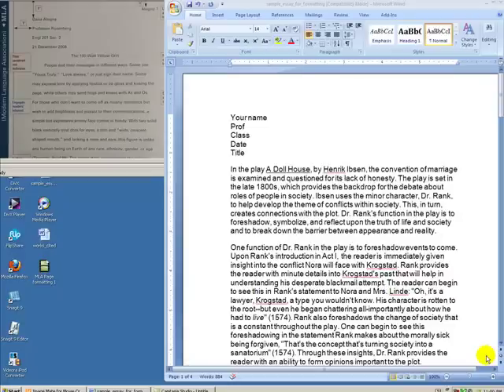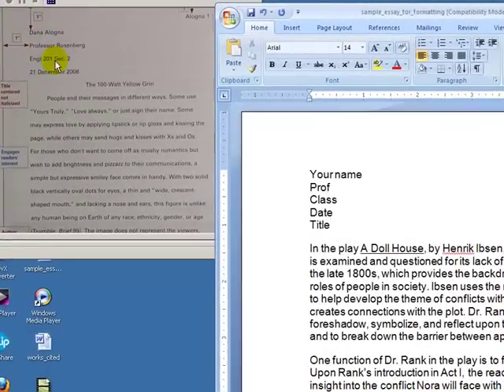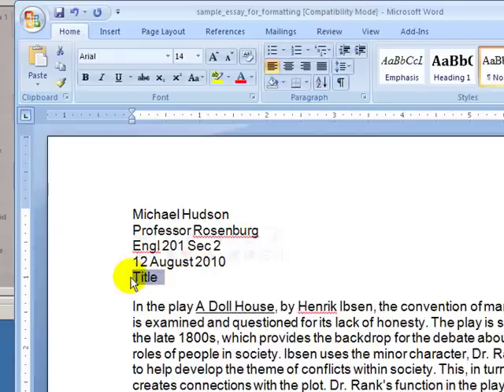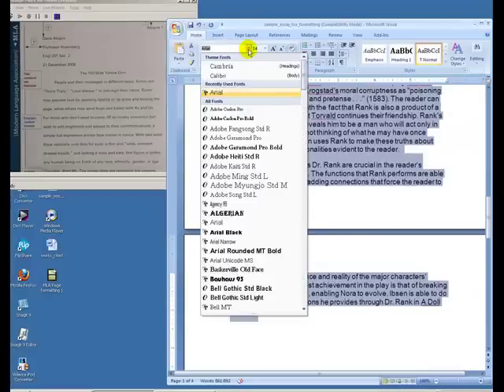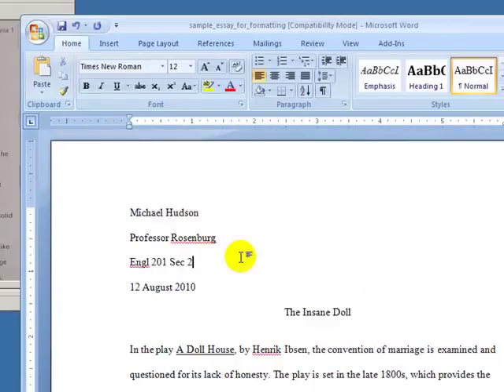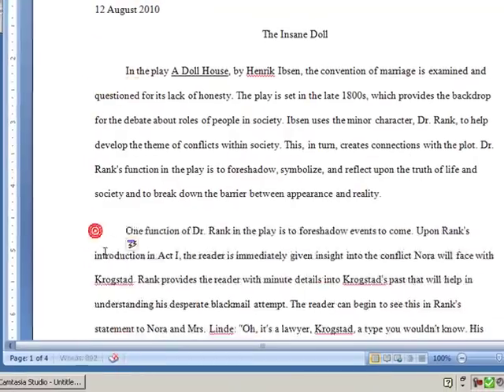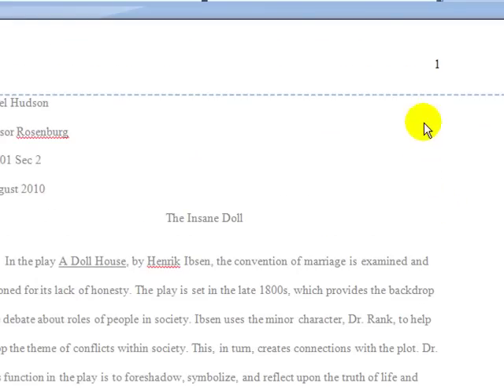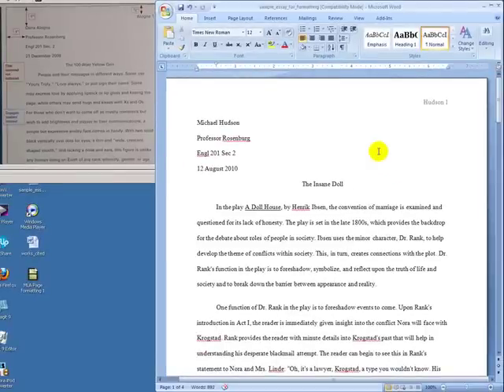MLA Formatting Video for Youtube.mp4